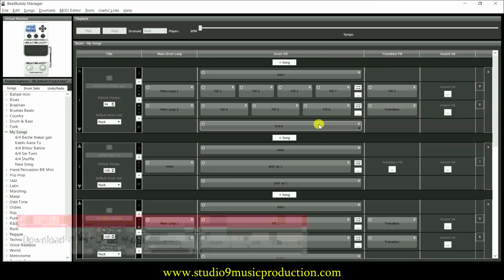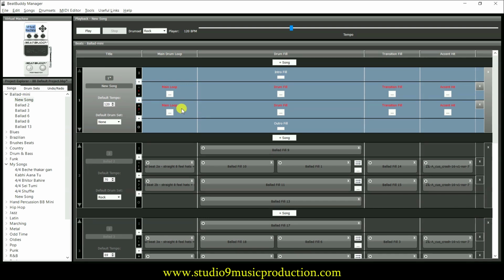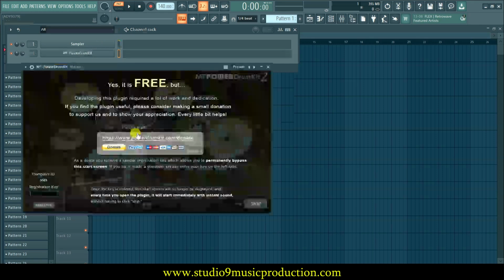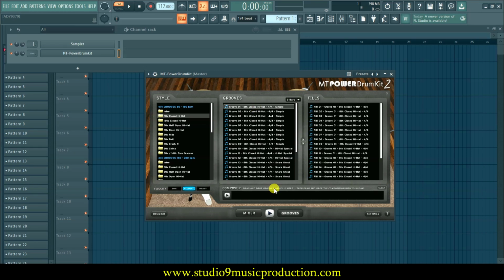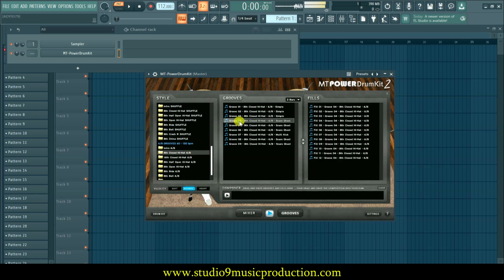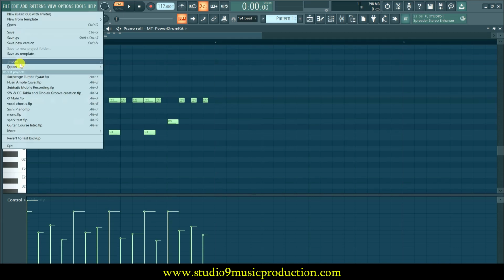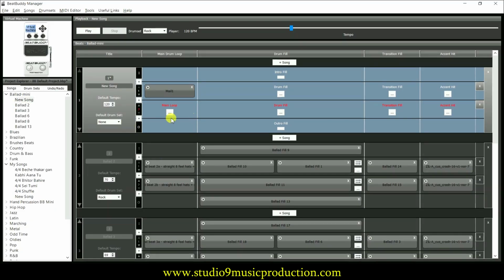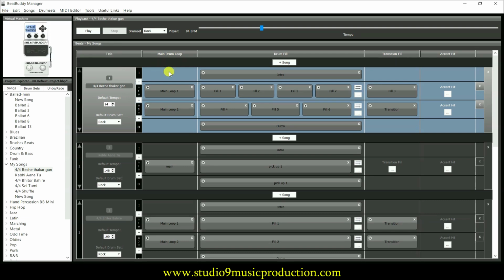Create your own Drum Loops for Beatbuddy (No Drum Knowledge required!)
In this video we will discuss how you can create your own custom drum loops for beatbuddy. If you do not have any knowledge about drum programming or digital audio workstation, still you will be able to follow this. I am going to use all free plugins and softwares.

(download vst3 version so that FL Studio can auto detect it)

➢ S9 Academy: Join our most adavanced and highly affordable music production LIVE CLASSES and workshops. This courses covers all aspects of music production and with this courses you can produce professional sounding tracks in no time, in ANY DAW. to know more and register.

PEACE n ROCK ON \m/